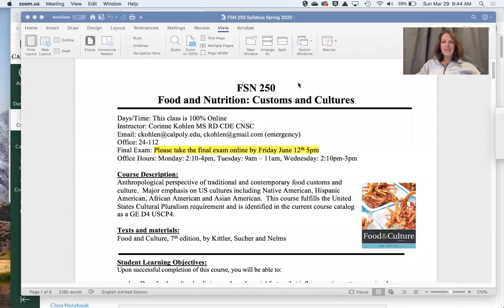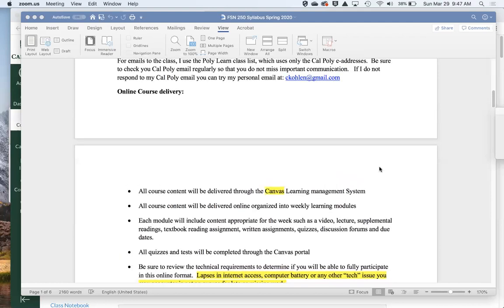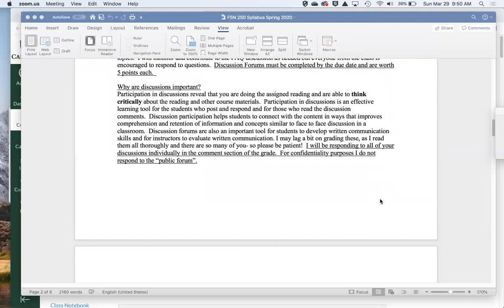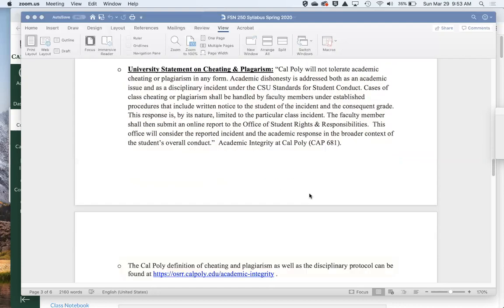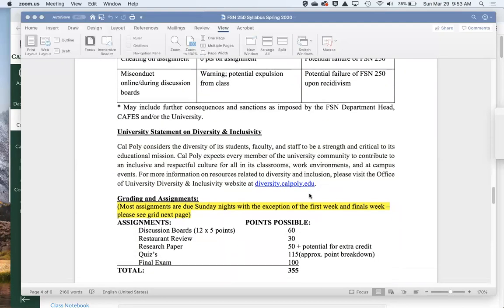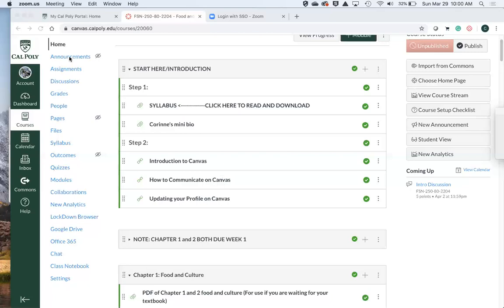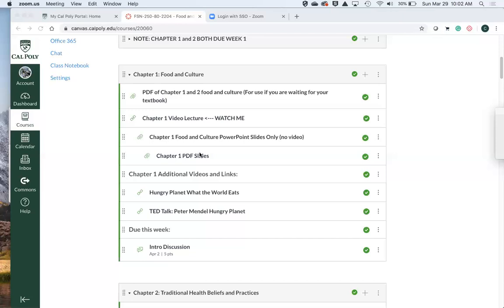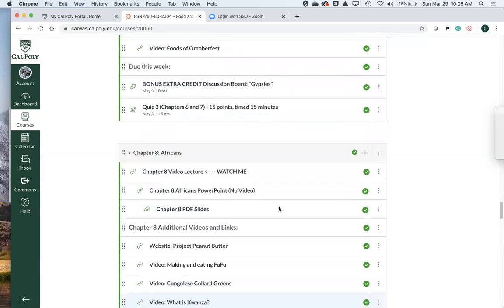Cal Poly FSN 250 Intro Video and Syllabus Spring 2020